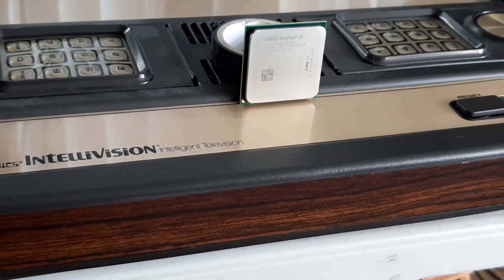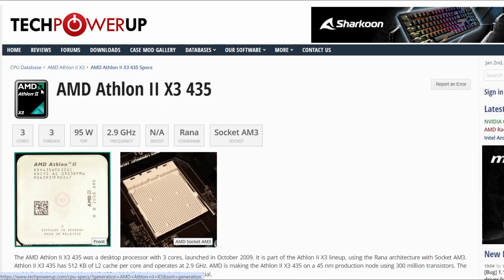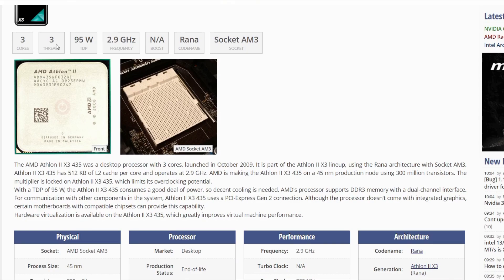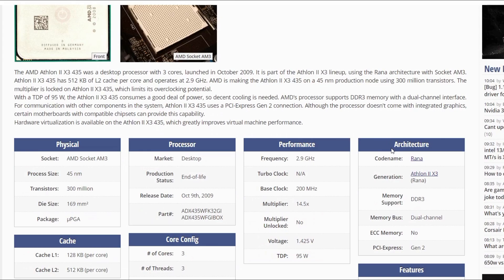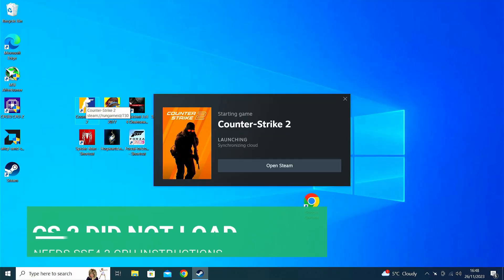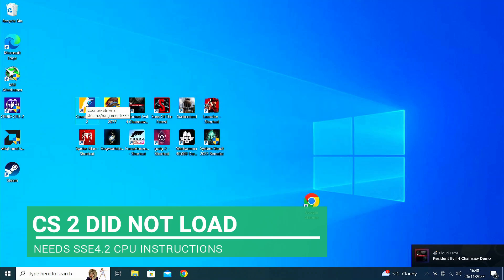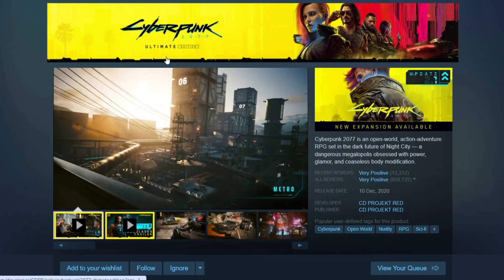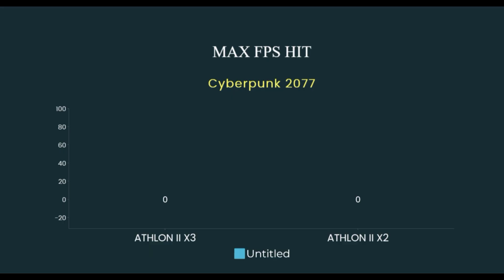The Athlon II X3 435 tested in 12 top titles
Carrying on with the new series the AM3/AM3+, i will be testing some AM3 chips and ending with the AM3+ FX series.
I have paired the chips once again with the RX 5700XT so the chips can run at their full potential, and the Graphics are on low so the GPU is not carrying the CPU.